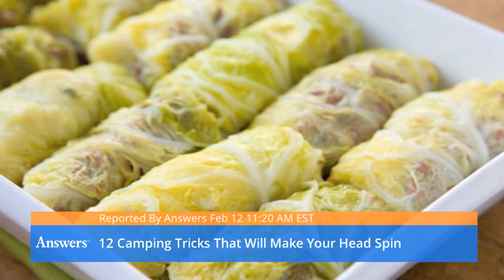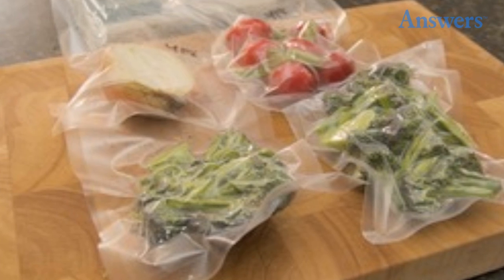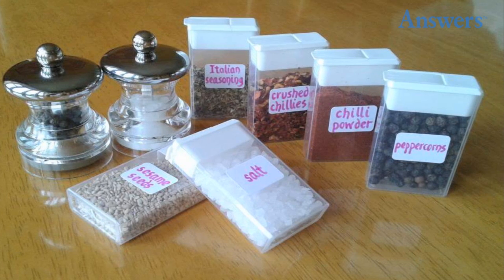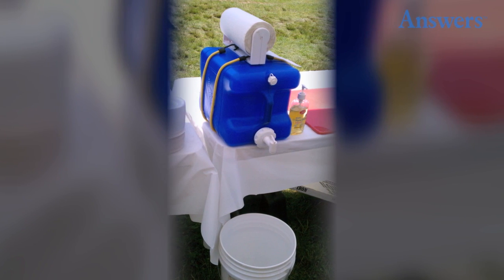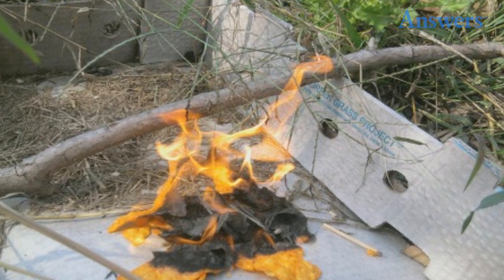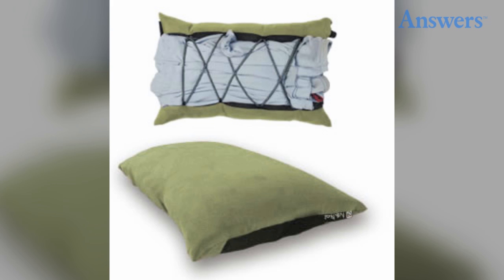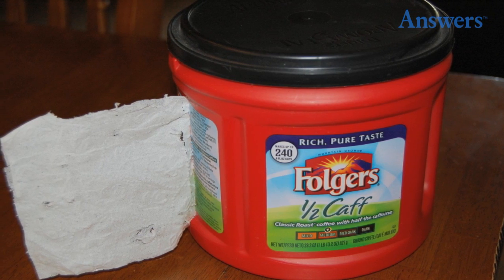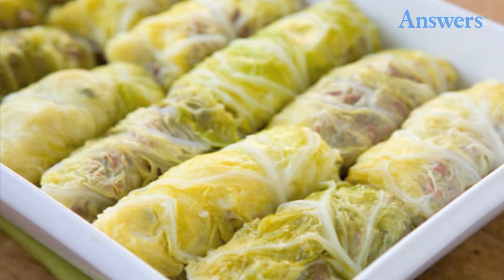Camping Tricks That Will Make Your Head Spin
No one wants to be bitten by a mosquito; the bites itch and the bugs may carry disease. When outdoors, crush the leaves of an elderberry bush and rub the liquid against your skin. It will create a natural barrier.
Pizza in a Pie Iron

Create a new pizza tradition. Take a pie iron and use it to create pizzas and even deserts over the fire. Pie irons can provide even heating and allow for an open fire crisp to be added to your pizza. Don't forget the pie fillings and toppings for dessert pizzas.
Pre-make Food and Vacuum Seal It

Save time at the camp ground and pre-make food at home. Once the meal is prepared, vacuum seal it to protect it and ensure flavor until use. Open the packets with either a knife or scissors and prepare over the fire. You can also pre-wrap with foil.
Store small amounts of spice.

Save space, but still have a variety of spices on hand by finding smaller, easier to pack containers. Try tic-tac boxes, They'll save space and are incredibly easy to pour with the built in lid. Also, try packing spices in straws, old film canisters, and pill bottles.
Throw bunches of spices directly onto the coals

Speaking of adding flavor, try throwing bunches of rosemary, thyme, or other herbs directly onto the coals. Just be sure to wait till the briquettes have started to to turn to ash colored and you'll have flavorful meat and vegetables
Use Old Laundry Detergent jugs as make shift hand washing stations

Just because you're outside doesn't mean you can't have clean, sanitary hands. Use an old laundry detergent container, preferably the ones with the spigot. Fill with water, and have some soap and towels near by.
Use Greasy Foods if Kindling Is Wet

Nothing is more important when spending time outside than a fire. It will keep you warm, as well as provide a light and cooking source. If you bring kindling and it gets wet, open the nearest bag of greasy chips. A little cooking oil on a paper towel is also a great fire starter.
Pack Bandanas
Pack Bandanas

Pack bandanas in your backpack. These items can be used for various things, including creating cooling devices. They can even be used for first aid if needed. They are lightweight, so bring as many as needed to keep all members of the group comfortable.

Even when sleeping outdoors, pillows can help create a comfortable environment. Instead of bringing a traditional pillow, pack a pillow case and some extra clothing, including some thick sweatshirts. When it is time for bed, fill the pillow case with the extra clothes. If you have a sleeping bag that is stored within a bag, it can substitute for the pillow case.
Amplify sound with a cup

If you have your smart phone (or better yet, an old phone or iPod) with you, put the player into a cup to amplify the sound. You won't have to worry about remembering the speaker or all the extra cords. It won't sound as good, but you'll have less to pack .
Store Toilet Paper in an old coffee container

Keep your toilet paper dry and easily accessible with this trick. Simply cut a slip into an empty coffee container and pull the toilet paper through. Easy enough to pick up and carry when you're on the go and you don't want to run out!
Wrap Meat in Cabbage Leaves While Cooking

When making the shopping list for camp, don't forget to put cabbage on it. Cabbage can be used as a moist and tasty vessel for cooking your meat over a fire. If you want even faster cooking, wrap the meat and cabbage in foil and toss it right in the flame.